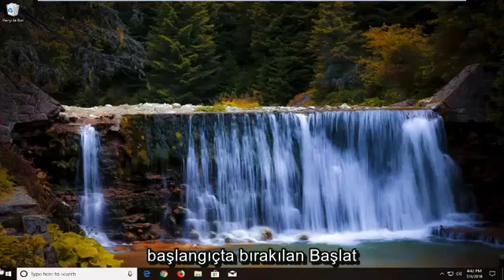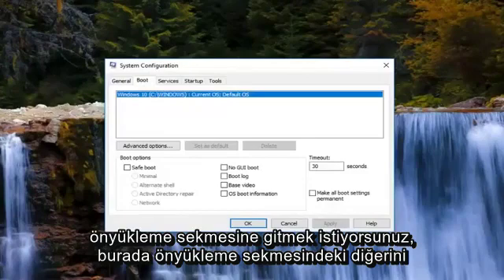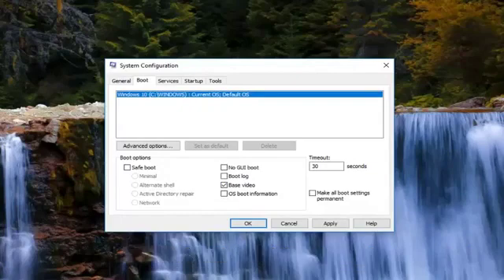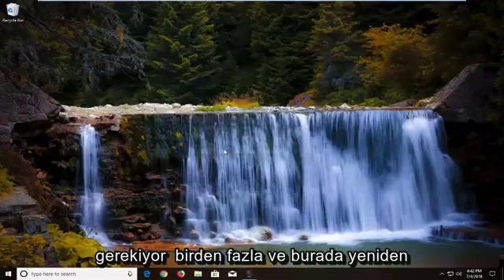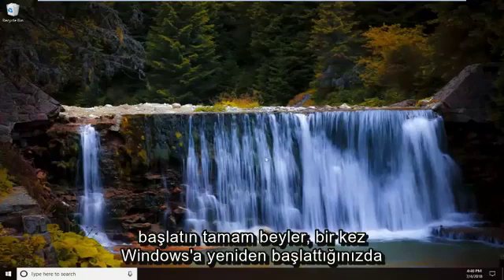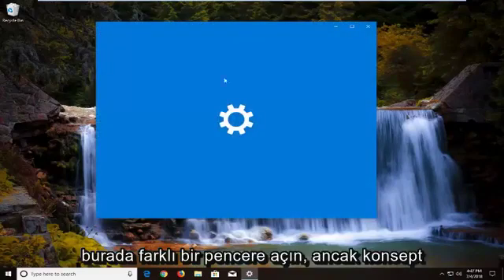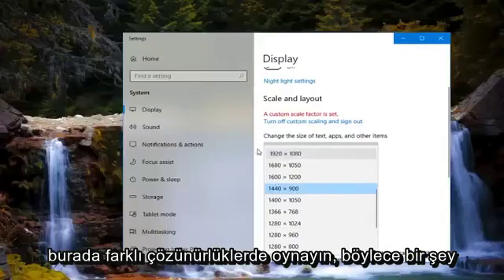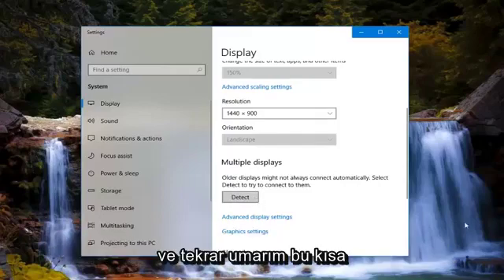Düzeltme 'Geçerli Giriş Zamanlaması Monitör Ekranı Tarafından Desteklenmiyor'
Düzeltme Girişi Desteklenmiyor.

Bilgisayarın çözünürlüğü monitörle eşleşmediğinde "Giriş desteklenmiyor" hatası oluşur. Bu hata genellikle bilgisayarınıza yeni bir monitör taktığınızda veya çözünürlüğü desteklenmeyen bir değere değiştirdiğinizde ortaya çıkar.

Bu hata mesajı, Windows'ta veya Steam gibi bazı üçüncü taraf istemciler aracılığıyla oyun oynarken de açılır. Ya oyun açılmıyor ya da oynarken bir hata çıkıyor. Bu hatanın en basit çözümü ekranınızın çözünürlüğünü değiştirmektir.

Bu eğitim, Dell, HP, Acer, Asus, Toshiba, Lenovo gibi desteklenen tüm donanım üreticilerinden Windows 10 ve Windows 11 işletim sistemini (Ev, Profesyonel, Kurumsal, Eğitim) çalıştıran bilgisayarlar, dizüstü bilgisayarlar, masaüstü bilgisayarlar ve tabletler için geçerli olacaktır. ve Samsung).